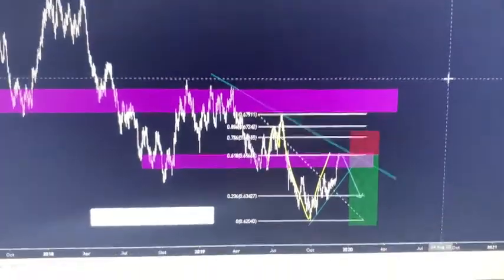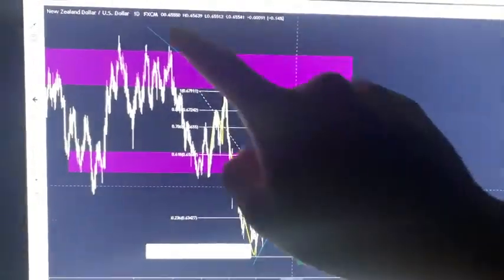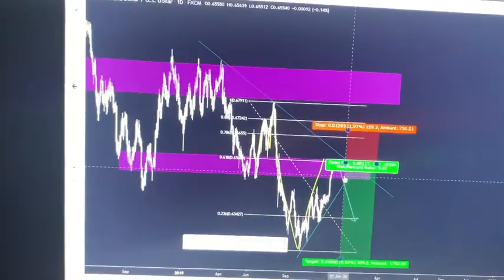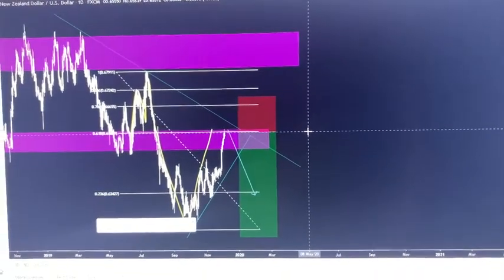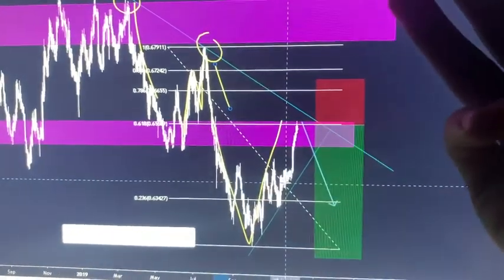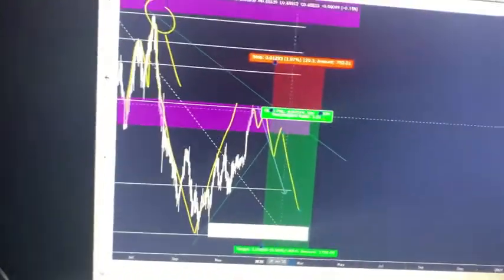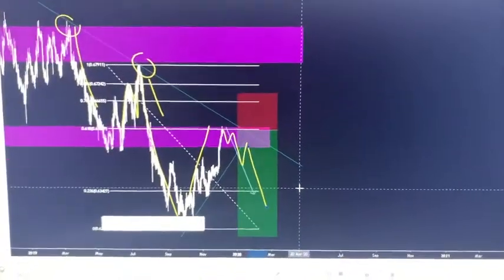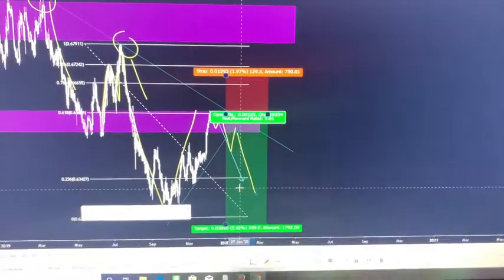Forex Analysis NZDUSD